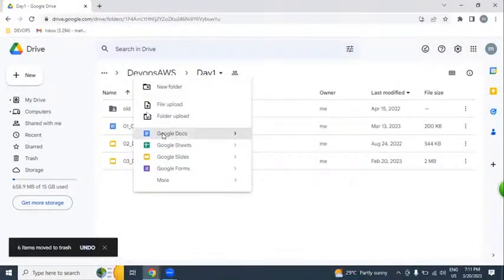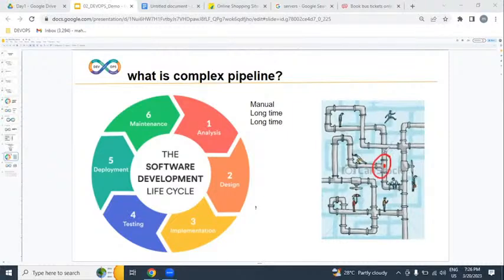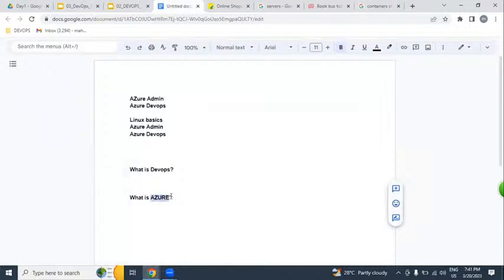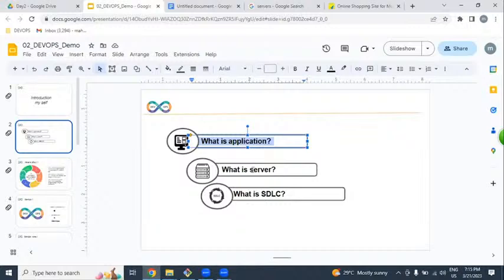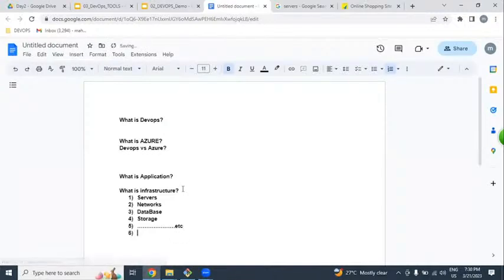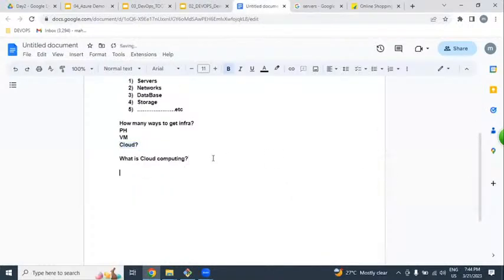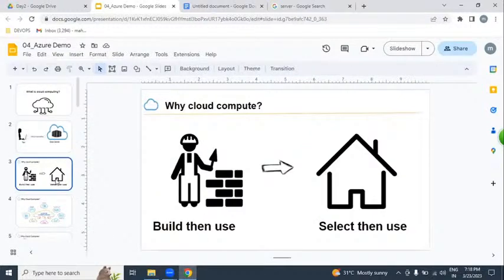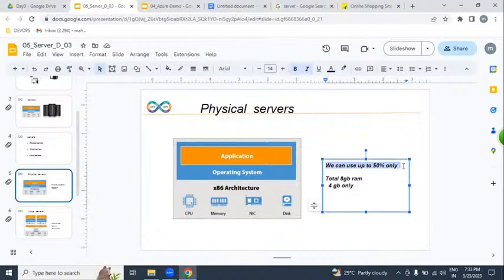AZURE DEVOPS tutorials by Mr. Maha Sir